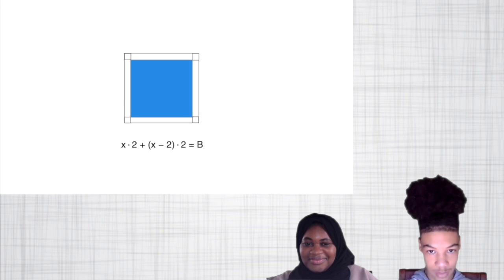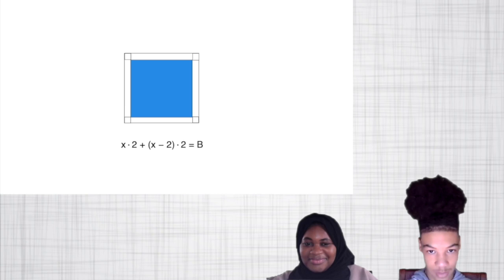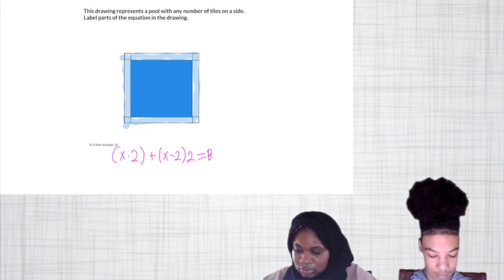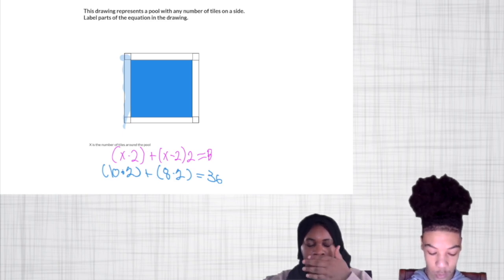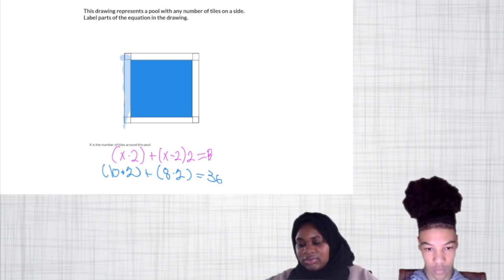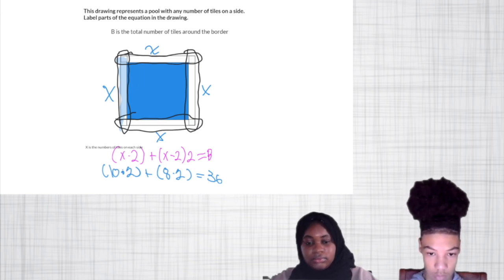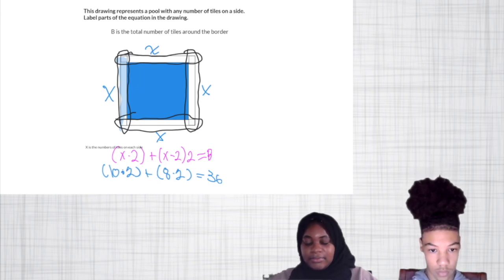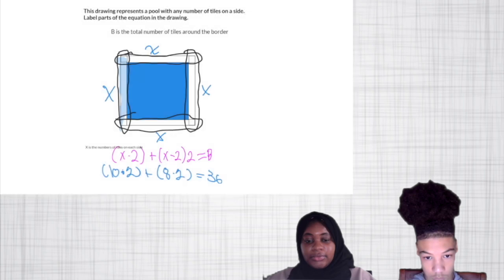Generalizing (Method 1) (4/5)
The students work to explain what each symbol in their equation means in the pool context and encounter a challenge.